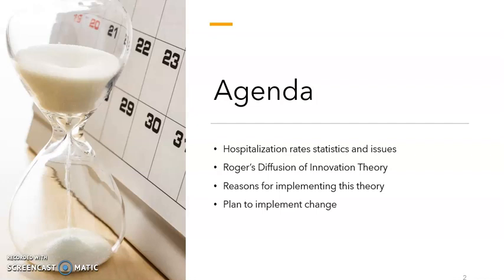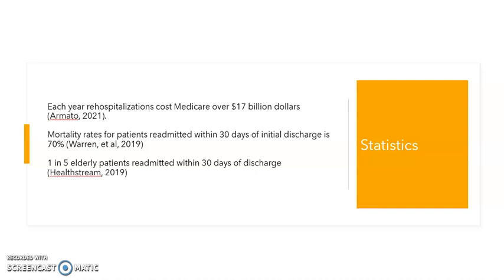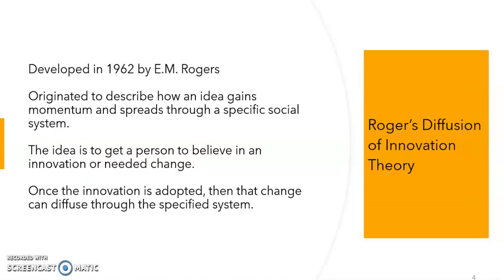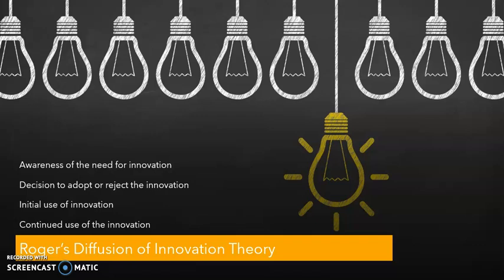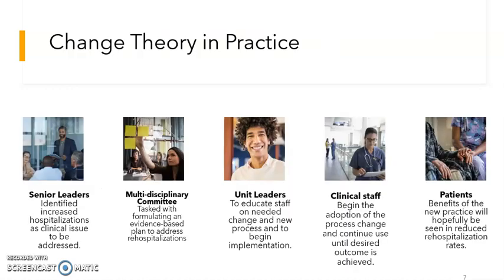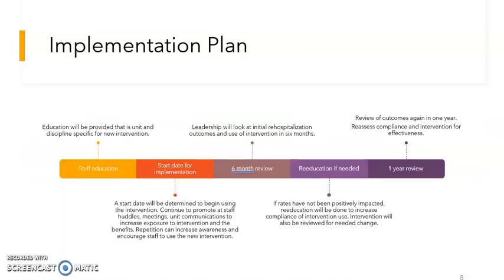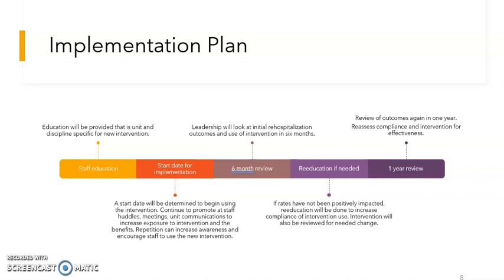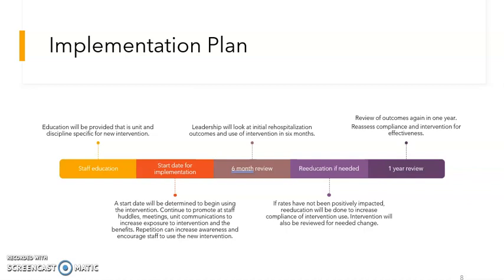Evidence Based Practice change theory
Roger's change theory in practice.